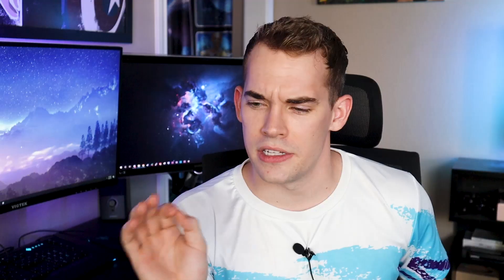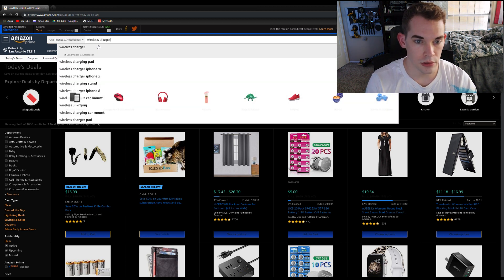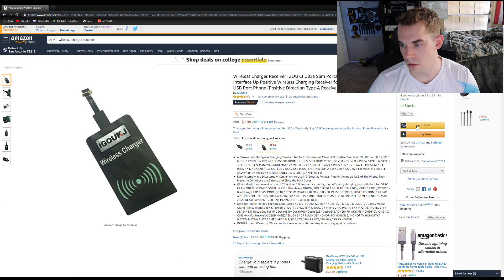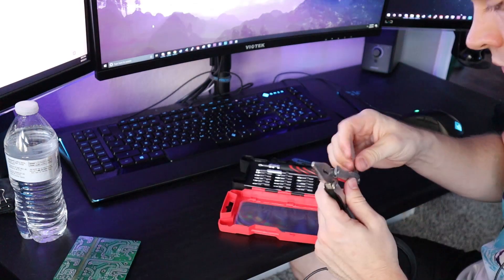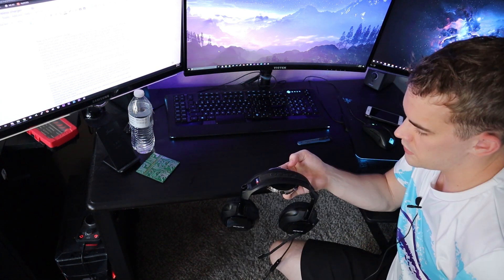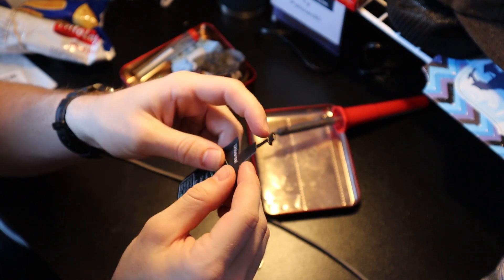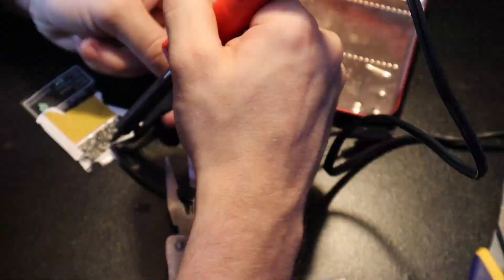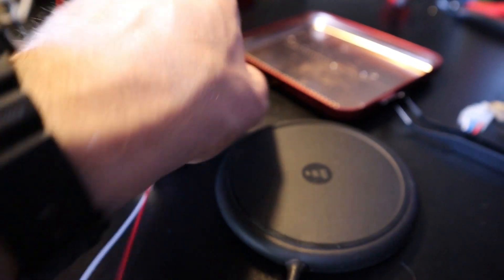DIY Wireless Charging for Headphones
I got tired of my buddy complaining about his headphones dying, he said it was too complicated to remember to plug them in every night. So to fix this problem and solve his Rocket League gameplay issues, I overengineered a wireless charging solution.
This video I design and build a wireless charging system for my buddy's Man O' War headphones. I use Solidworks for design, Makerbot Print slicing software and built in Windows Screen Recorder.

Camera Mic
Drill and Impact
Lav Mic

The music used in this video are by the following artists, please go check them out and support their talent.